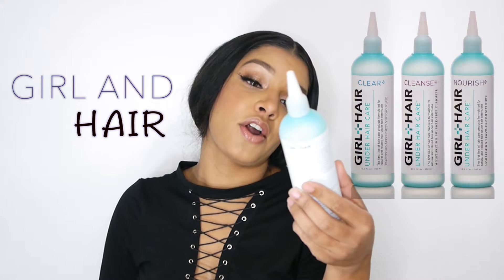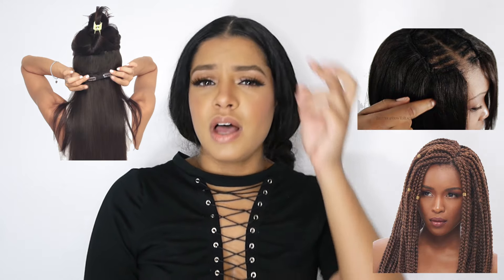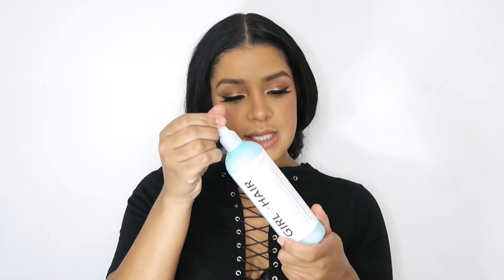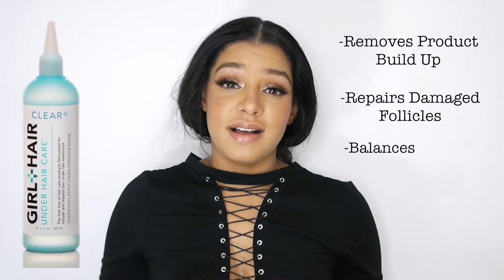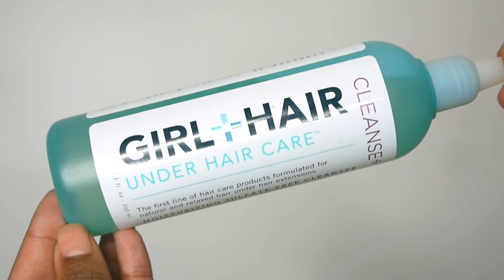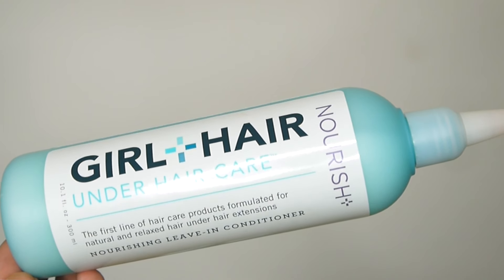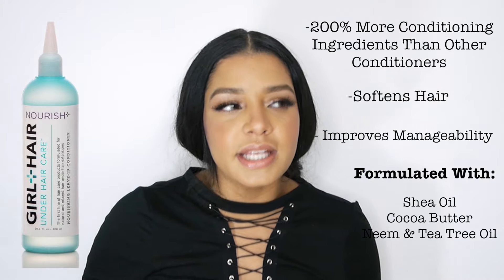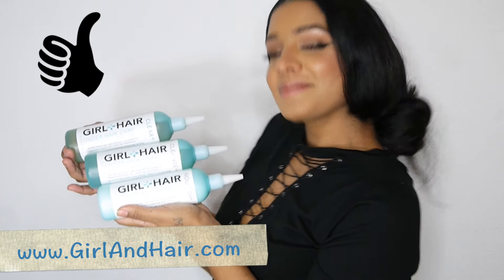Girl And Hair Under Hair Care Review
Please excuse the audio in this video. Unfortunately my iphone audio for this video didn't save so I had to use the audio from the camera.

Hello Ladies, Welcome Back To : Much More Than Beauty

You are now watching: My personal thoughts and review of Girl And Hair's Under Hair Care Products.

Products Reviewed:

GirlAndHair Under Hair Care Clarifying Apple Cider VInegar Rinse

GirlAndHair Under Hair Care Moisturizing Sulfate-Free Cleanser

GirlAndHair Undr Hair Care Nourishing Leave-In Conditioner

These products are the first line of hair care products formulated for natural and relaxed hair under hair extensions or protective styles.

for more products and info.

*Video Links*

♥ ♥ ♥Canal En Español / Spanish Channel♥ ♥ ♥

            ♥ ♥ ♥ FOLLOW ME ♥ ♥ ♥

♥ ♥ ♥ Fan Mail & Products For Review Mail To : ♥ ♥ ♥